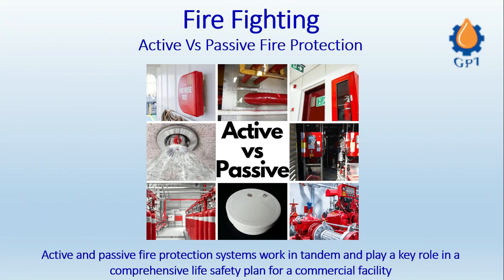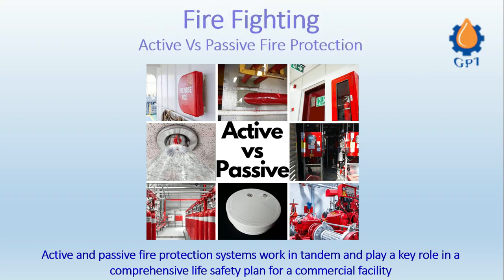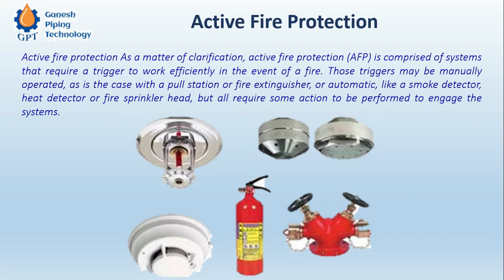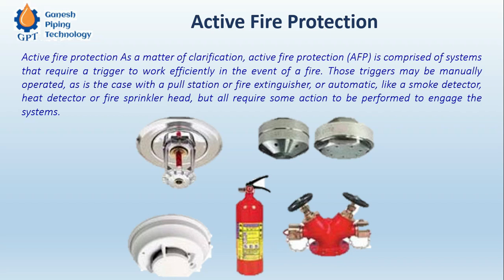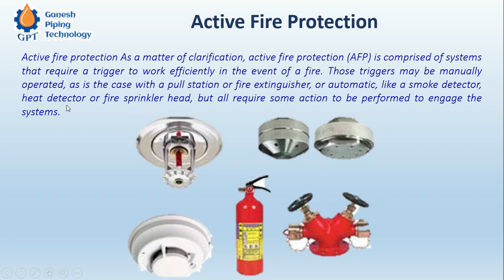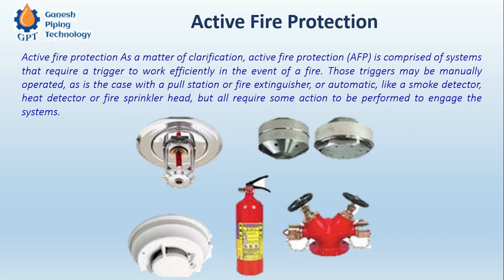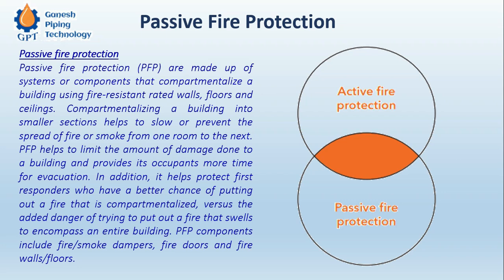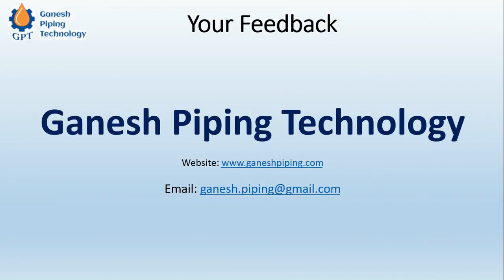Fire Fighting Systems - Active Vs Passive - Episode 01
"Active Fire Protection & Passive Fire Protection. The video is important for safety & Plant Layout to be very specific.